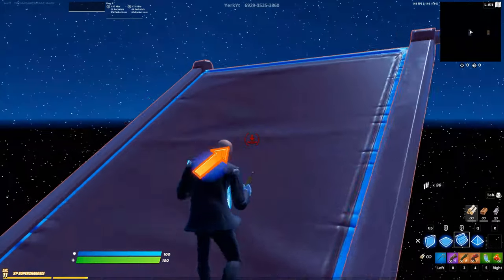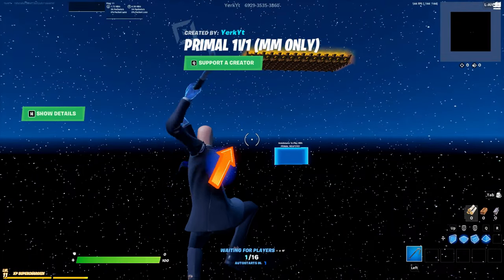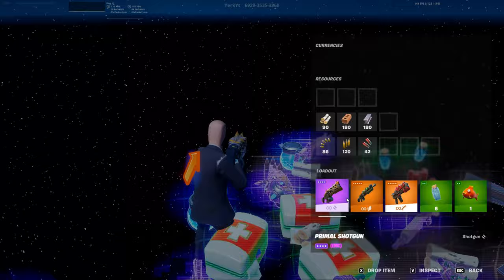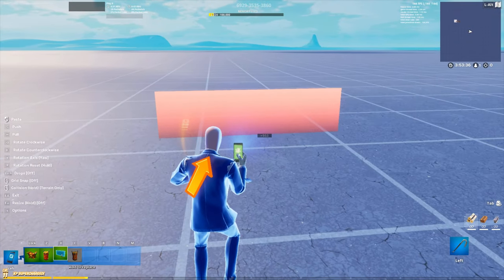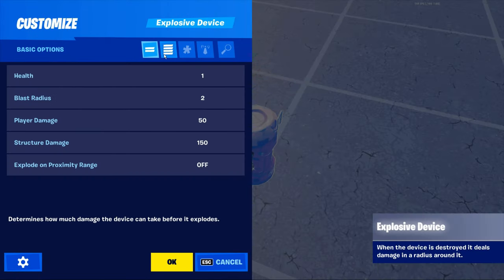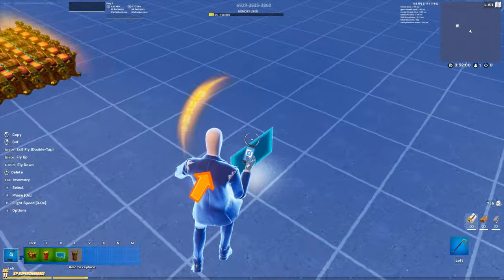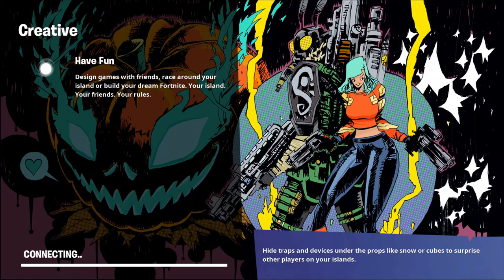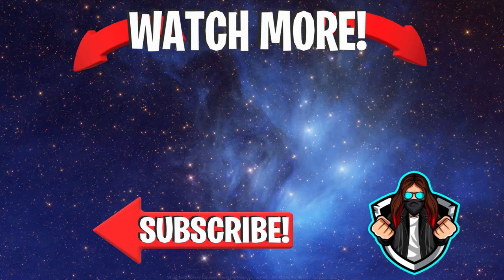How To Get PRIMAL WEAPONS In Fortnite Creative!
In This Fortnite Creative Tutorial Video I Show You A Step By Step Tutorial On How To Get PRIMAL WEAPONS In Fortnite Creative! Do This To Practice With The Primal Shotgun, The Primal SMG, & The Primal Assault Rifle In Fortnite Creative! This Video I Show You How To Get PRIMAL WEAPONS In Fortnite Creative & Showcase A Creative Map With Primal Weapons In Fortnite Creative! Primal Weapons Fortnite Map Code
By The End Of This Tutorial Youll Be Able To Get PRIMAL WEAPONS In Fortnite Creative! & Know How To Get Primal Weapons  In Your Own Creative Maps!

**Support**
Support-A-Creator : YerkYT